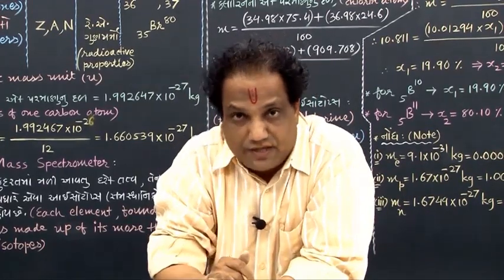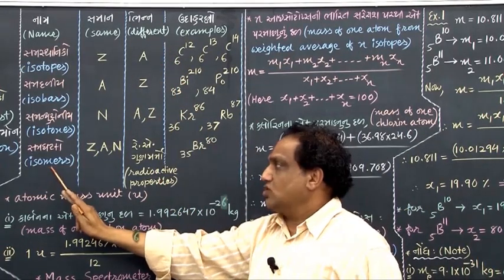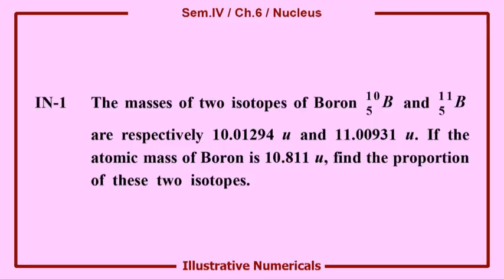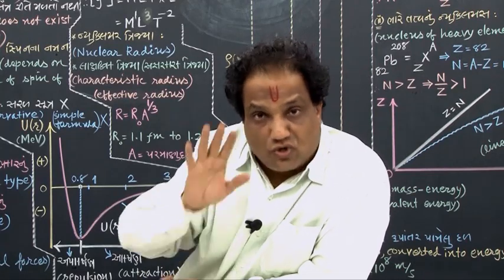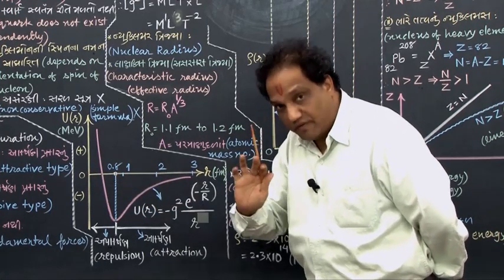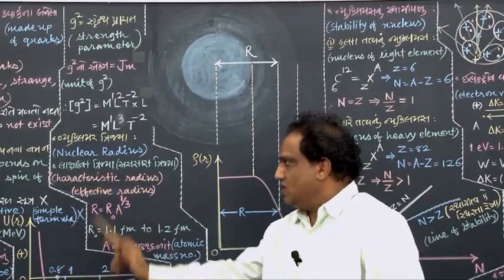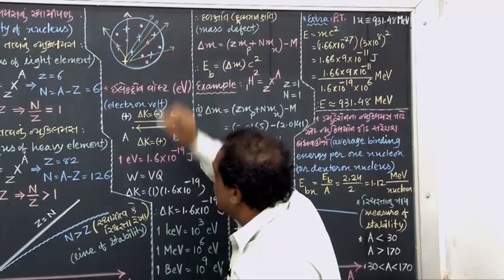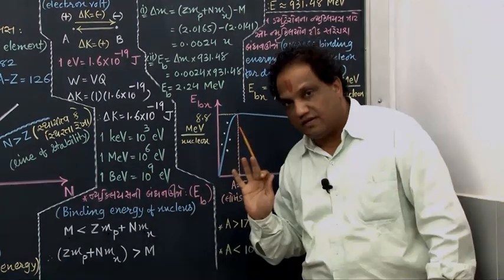1 - Nucleus || English Medium || Semester 4 || Class 12 || Anil Lad